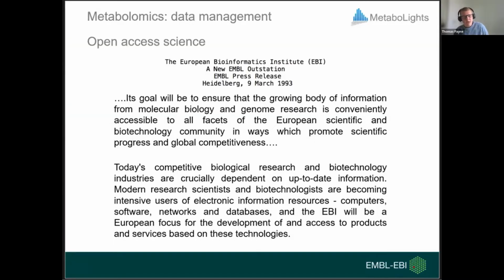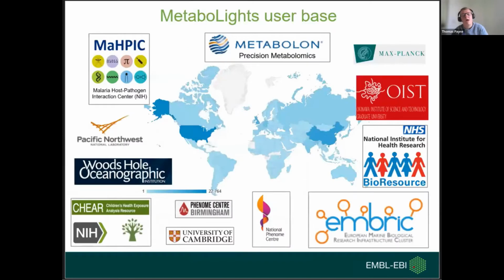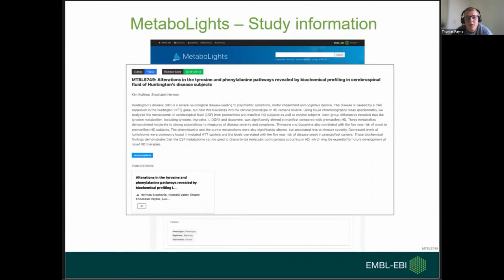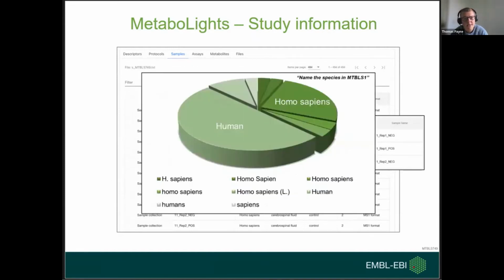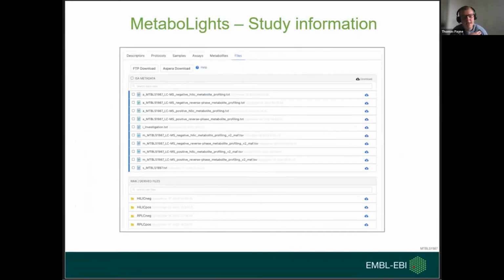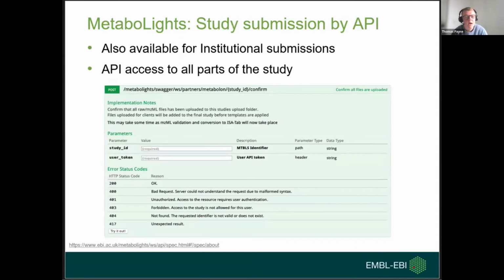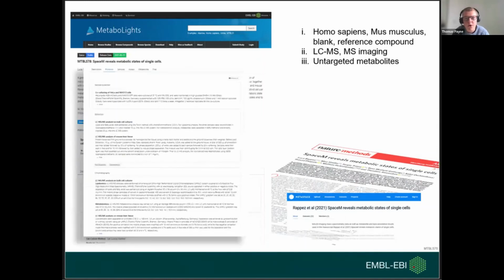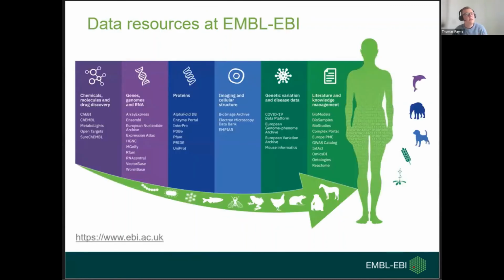NTMSS2022 Day2 S2 - Data Sharing Metabolights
Day 2, Session 2 ,Data Sharing Metabolights

Thomas Payne, EMBL-EBI